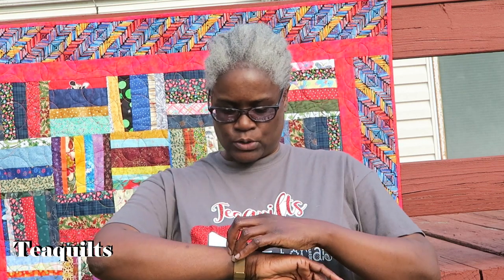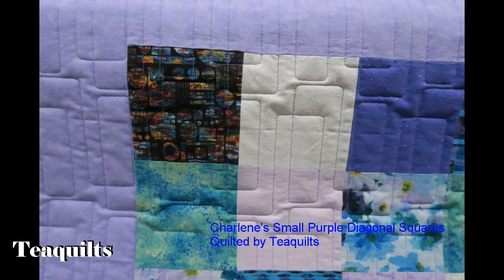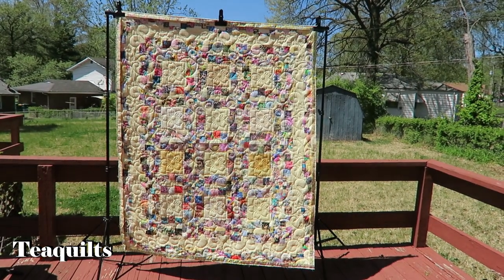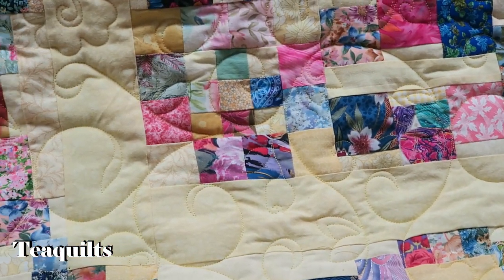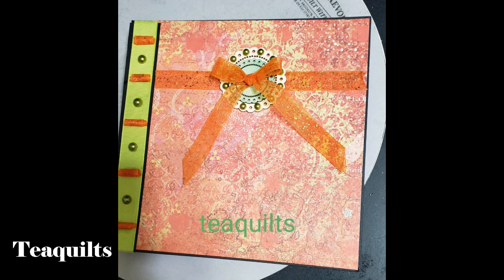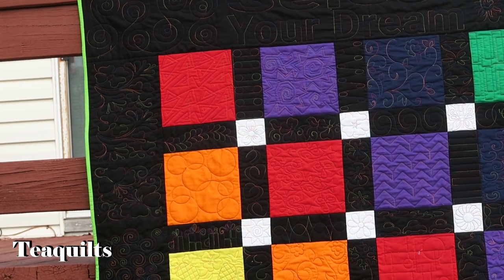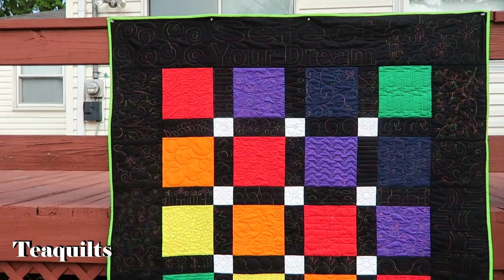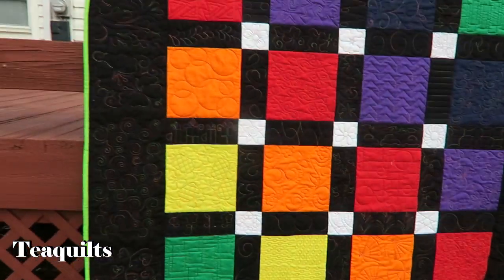Teaquilts April 2020 Completed Projects (all quilted on Quilt EZ Butler Robotics)